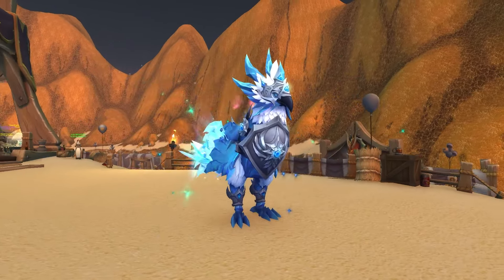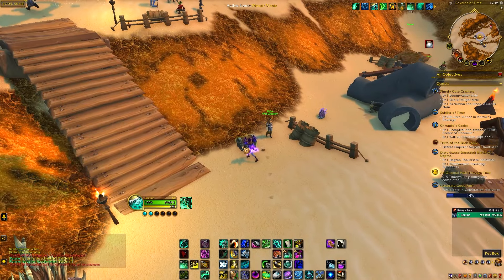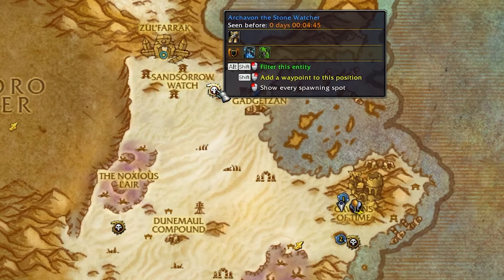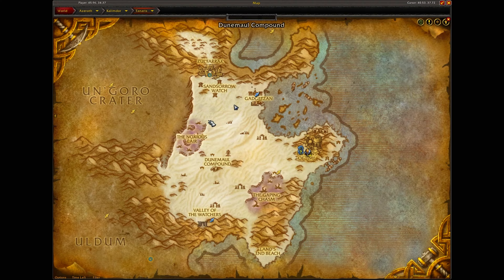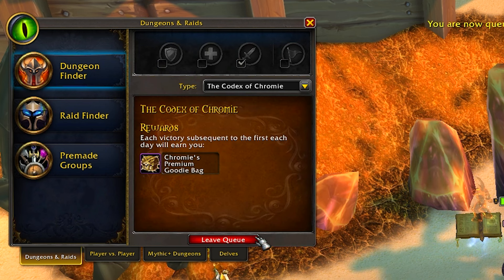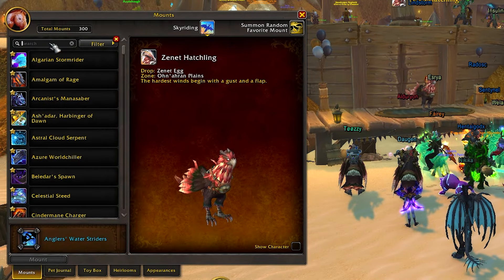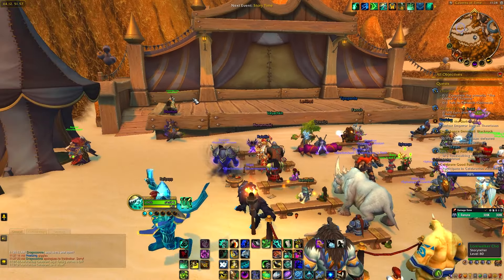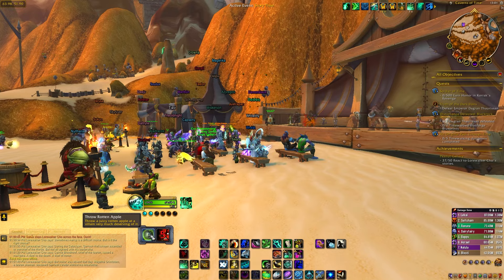How to get Coldflame Tempest Mount | A Cool Twenty Years ► WOW: The War Within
This is a video guide for how to get Coldflame Tempest mount from the "A Cool Twenty Years" achievement in the 20 year anniversary event in World of Warcraft: The War Within.

0:00 A Cool Twenty Years achievement
0:15 Ride a baloon
0:32 Turn into your pet
1:06 Defeat 1 World Boss in the area
1:58 Defeat 1 of the Original World bosses
2:21 Complete Chromie Codex once
2:44 Cast 1 vote in Fashion Frenzy Event
3:04 Match 1 Mount in Mount Mania Event
3:38 React to Cho Stories 50 times